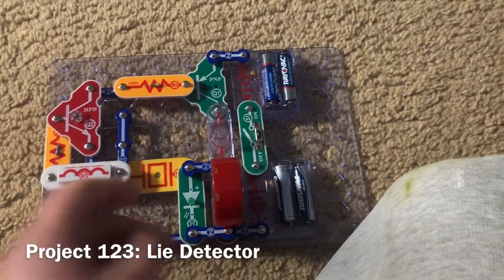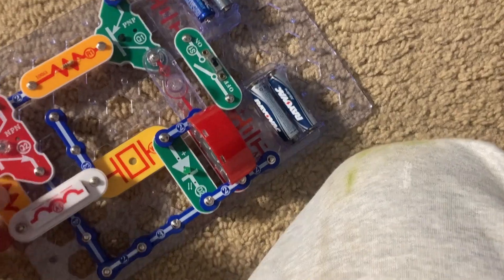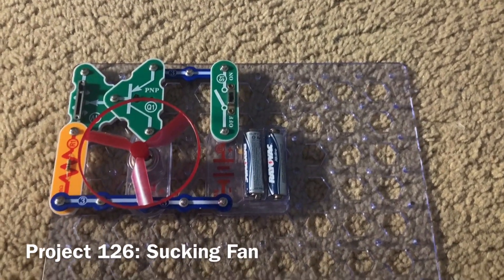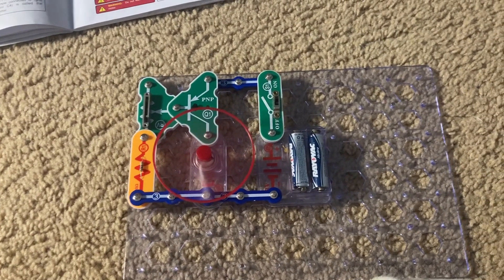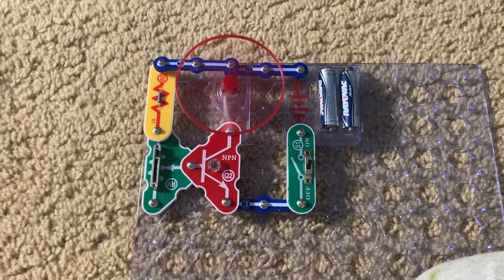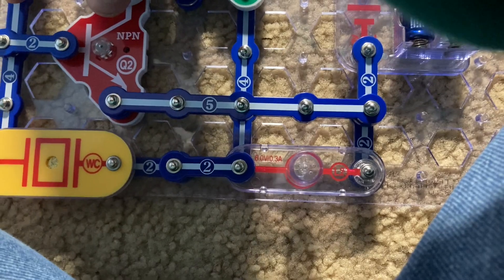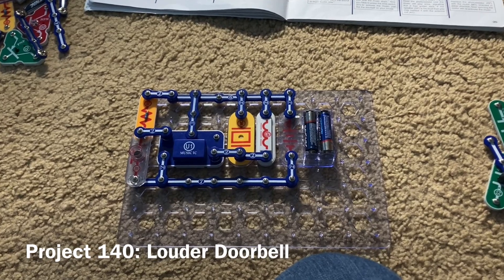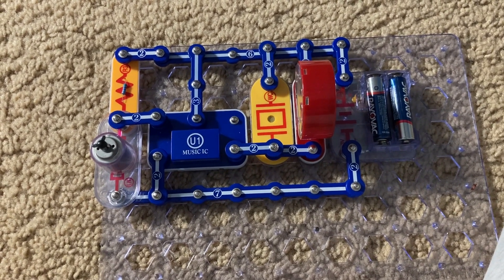Snap Circuits Extreme SC-750: Projects 123-144 (READ DESCRIPTION)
NOTE: I forgot to include project 129 (PNP Emitter) and project 143 (Darkness Announcer) is a partial demonstration only.

Here are projects 123 through 144 of the Snap Circuits Extreme Kit.  Before using SC-750 or any other electronic kit, please read the instructions on how to use these toys safely and properly, especially if you are experimenting on your own.  Project numbers, names, and timestamps are located in the last part of the description for convenience.

Project 123- 0:00- Lie Detector
Project 124- 2:35- NPN Amplifier
Project 125- 3:26- PNP Amplifier
Project 126- 4:23- Sucking Fan
Project 127- 6:01- Blowing Fan
Project 128- 6:48- PNP Collector
Project 130- 7:22- NPN Collector
Project 131- 7:58- NPN Emitter
Project 132- 8:24- NPN Collector/Motor
Project 133- 8:51- NPN Emitter/Motor
Project 134- 9:24- Buzzing in the Dark
Project 135- 9:59- Touch Buzzer
Project 136- 10:33- High-Frequency Touch Buzzer
Project 137- 11:07- High-Frequency Water Buzzer
Project 138- 11:35- Mosquito
Project 139- 12:08- High-Sensitivity Voice Doorbell
Project 140- 13:14- Louder Doorbell
Project 141- 13:43- Very Loud Doorbell
Project 142- 14:08- Doorbell with Button
Project 143- 14:26- Darkness Announcer (PARTIAL DEMO ONLY)
Project 144- 14:56- Musical Motion Detector